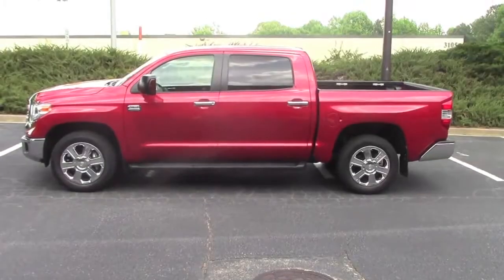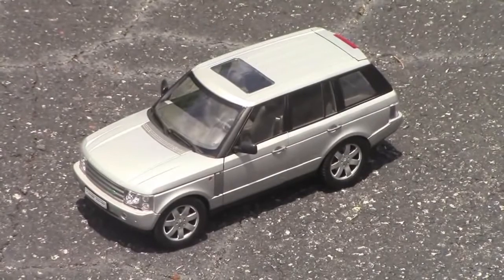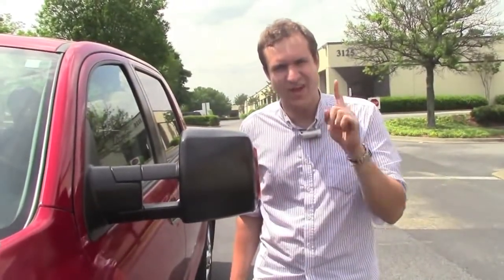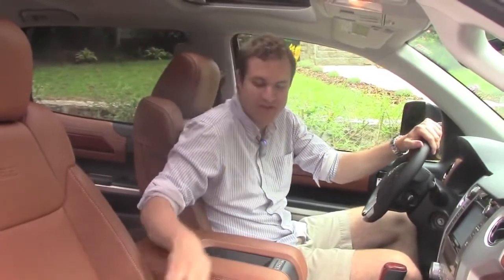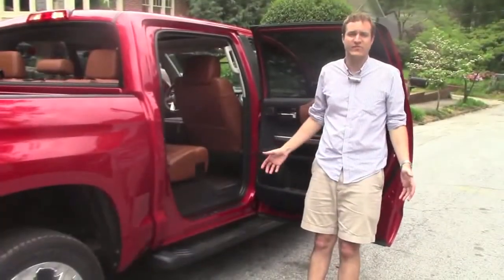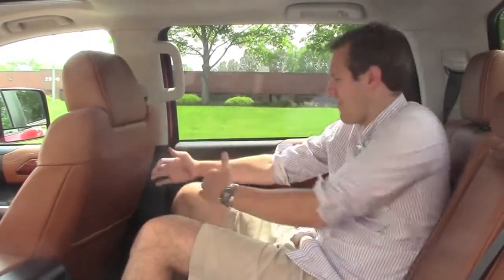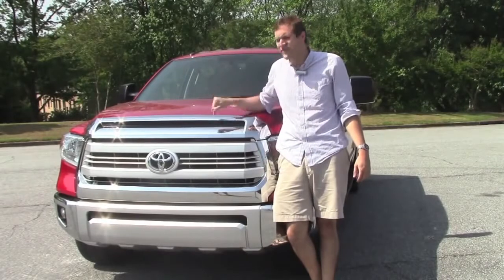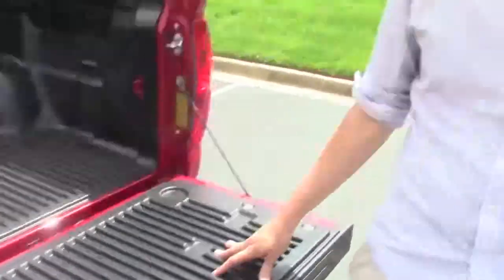The 2015 Toyota Tundra is Really, Really Big